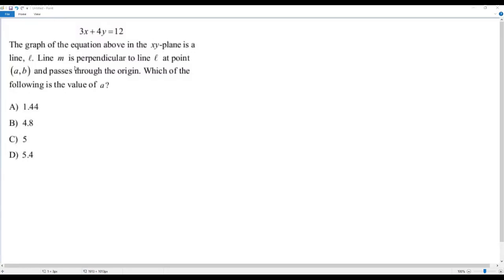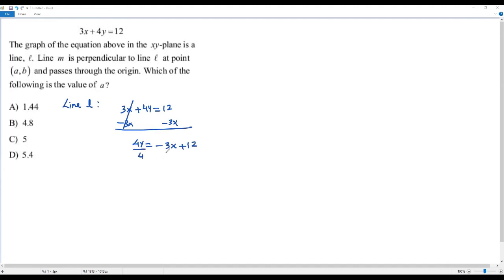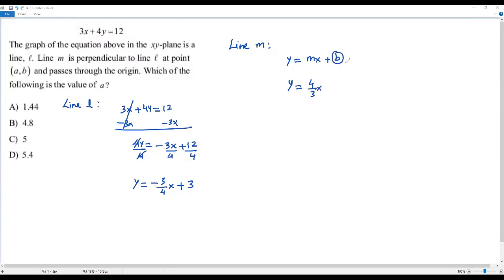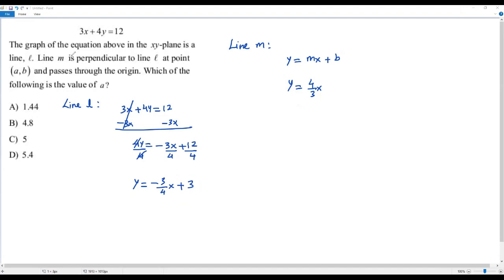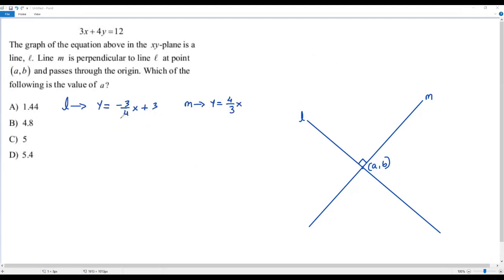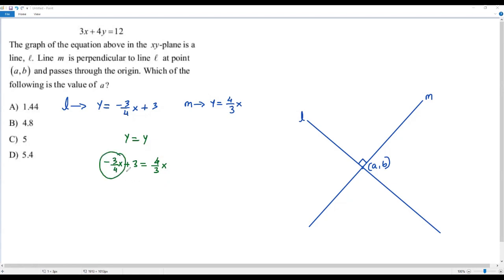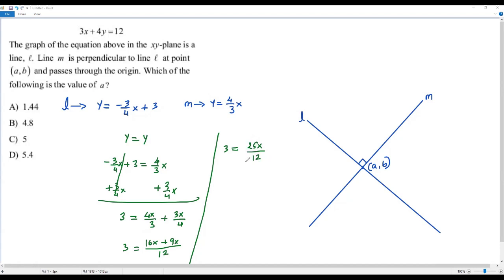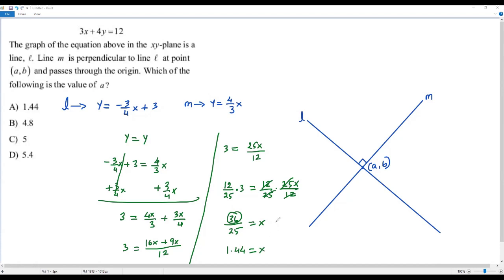SAT Math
3x + 4y = 12

The graph of the equation above in the xy-plane is a line, ℓ. Line m is perpendicular to line ℓ at point (a, b) and passes through the origin. Which of the following is the value of a?

A)  1.44
B)  4.8
C)  5
D)  5.4